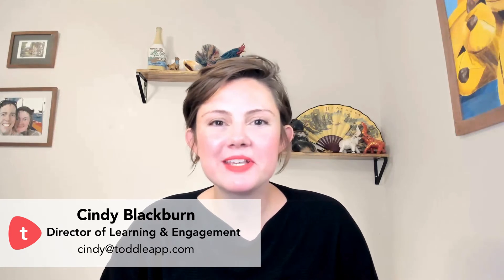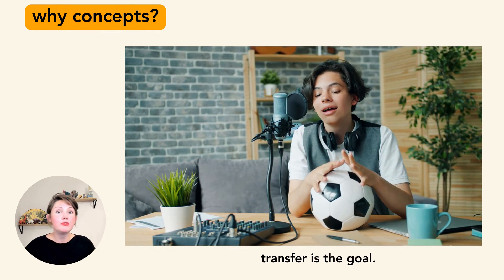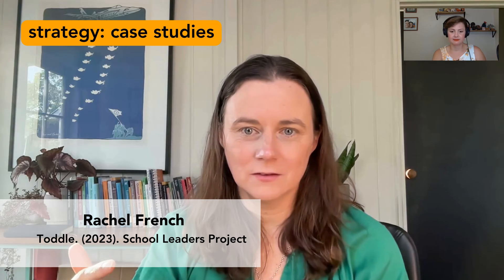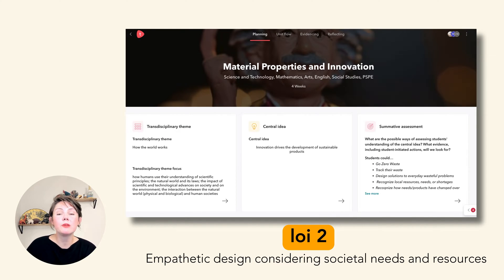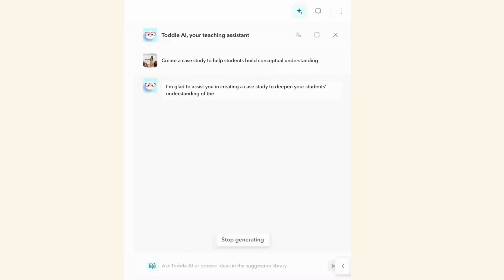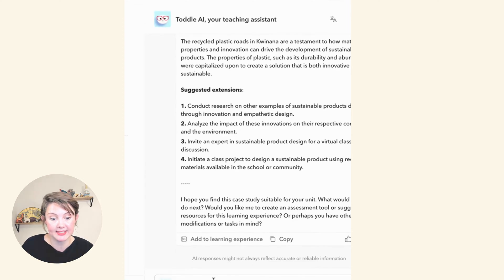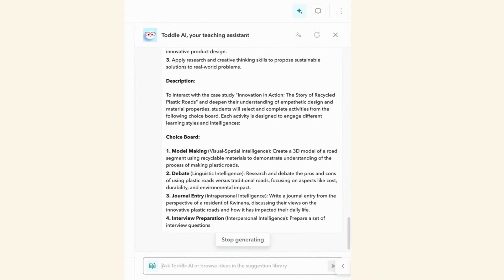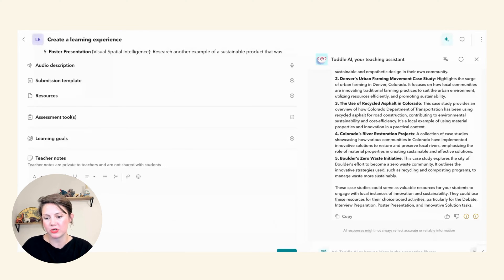How to use case studies to build conceptual understanding?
As educators, you may have noticed how helping students with conceptual understanding is often easier said than done. This is even more so the case with abstract concepts in Math and science. Each child starts at a different level and they often have misconceptions. We want students to not just understand concepts in the classroom but in the real world as well.

Dive into our latest video in the PYP Masterpieces with Toddle AI series, where Cindy Blackburn now explores one of her favourite strategies to understand concepts: Case studies. In this video, Cindy explores the power of different case studies to deepen conceptual understanding among students and help develop generalisations.

She then goes on to show how you can develop a case study to build conceptual understanding through Toddle AI. Watch as she uses her line of inquiry and learning intentions to develop the case study in minutes!

About Toddle:

Toddle is the world’s first AI-powered teaching and learning platform built for teachers by teachers and tailor-made for progressive schools. Going beyond a typical LMS, Toddle streamlines all aspects of teaching & learning — from curriculum planning and assessments to progress reports and communication. More than 2,000 schools across the world trust Toddle to help teachers reclaim valuable time so they can focus on what matters most — teaching.